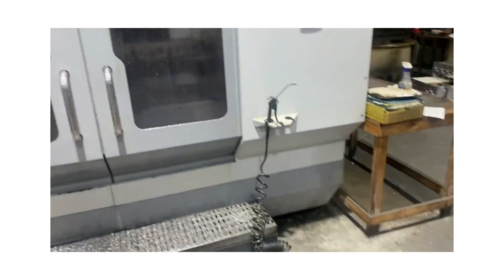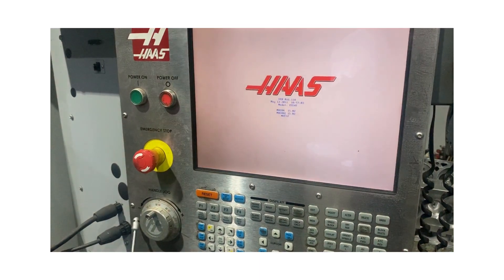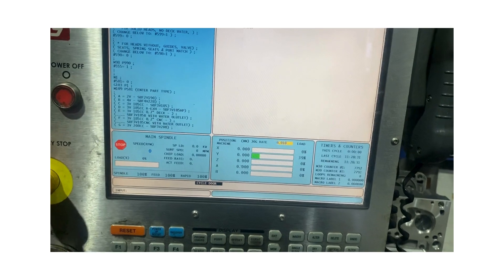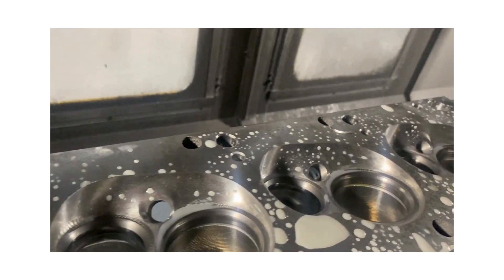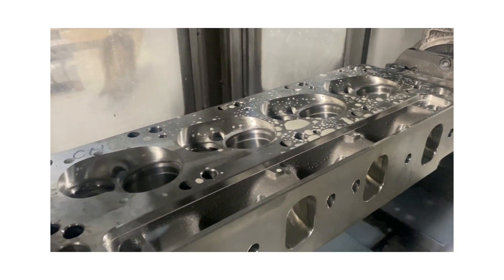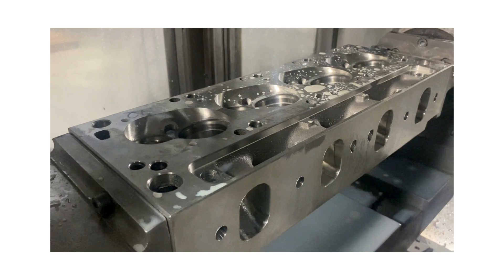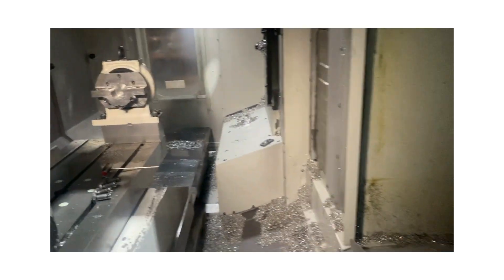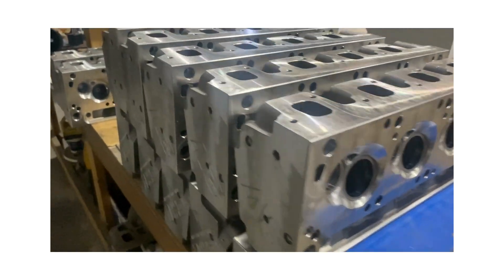Not all cylinder heads are created equal. Watch how real power starts.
You won’t believe how precise this engine head process is…